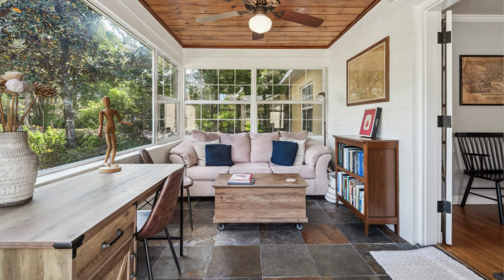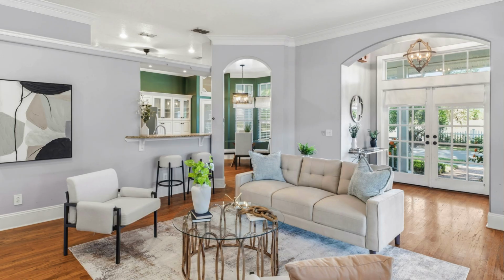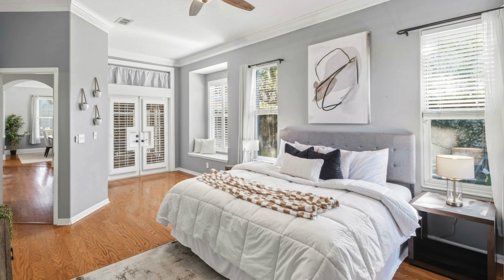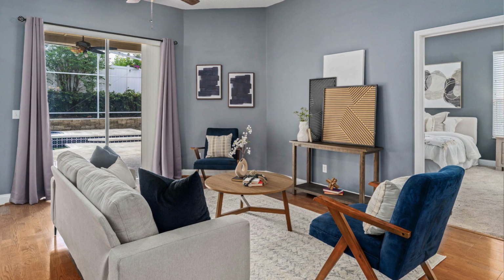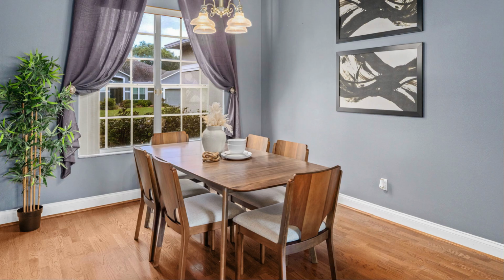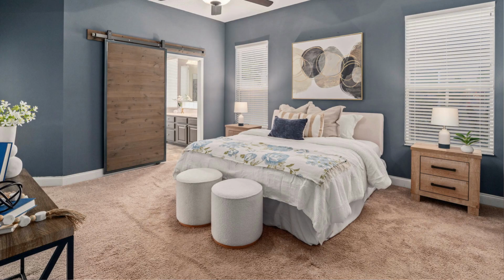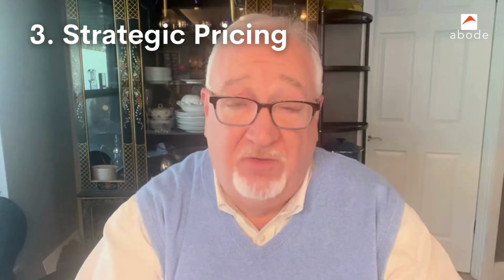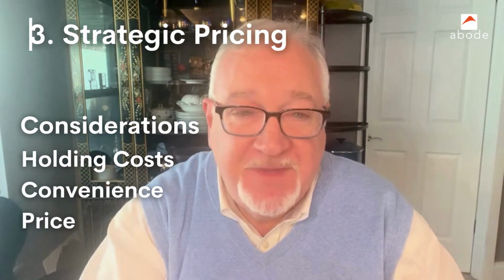Steve's Tool Belt of Sales Strategies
REALTOR® Steven Ritz shares some of his strategies for selling homes in Central Florida.